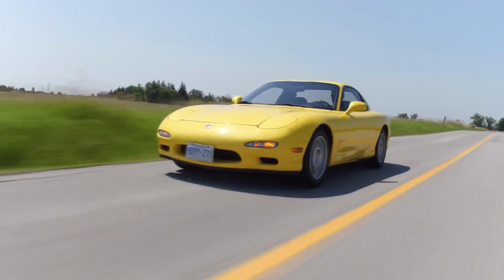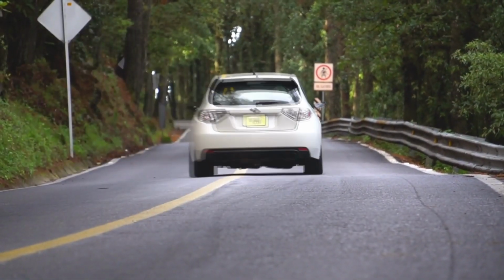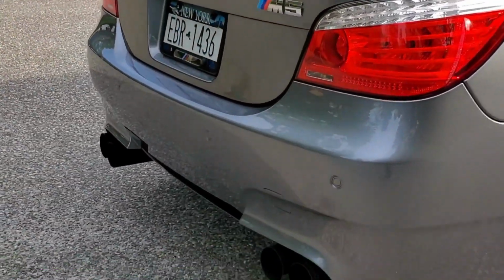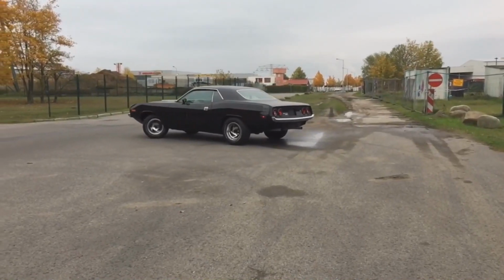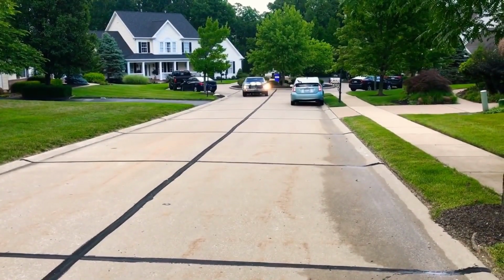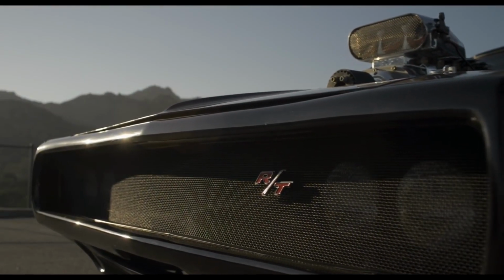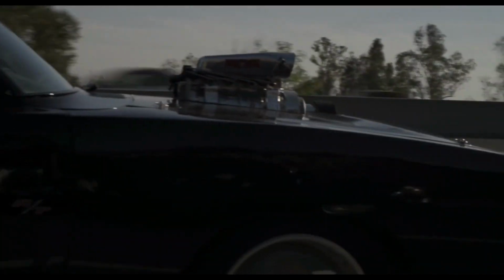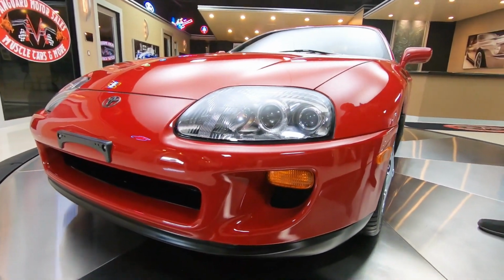VIN DIESEL'S CAR COLLECTION! THE LAST ONE IS WORTH +3.000.000USD!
When you think of Vin Diesel, you probably start to imagine the different muscle cars that he favored in the Fast and Furious movies that he's been a part of for around two decades. And a fun fact about all of this is that you would be correct; The 52-year-old actor is an off-screen muscle car fan too.
And while Vin Diesel does favor these types of cars like his character Dominic does, there are a few cars in his collection that might surprise you.
Without a doubt, the Vin Diesel car collection is one of the best collections that we could find, at least for muscle cars fans. Although I must say that the jdm are a bit surprising, they are also models that practically any fan of the automotive world would have in their collection. So my congratulations to Vin Diesel, and his incredible car collection.

Credits:
Mazda RX-7 1993 - TheStraightPipes
Toyota Supra 1994 - Vanguard Motor Sales
Subaru Impreza WRX STI 2009 - MotorDrive
BMW E60 M5 2010 - WeBe Autos Ltd.
Barracuda Plymouth 1974 - UsClassic24
Dodge Charger Daytona 1969 - RamblinAround
Dodge Charger SRT-8 2011 - Automotive Antics
Chevrolet Camaro Z28 “F-Bomb” 1973 - restomodmusclecar
Chevrolet Chevelle 1970 - barclaygebel
Pontiac Bonneville 1966 - Ross's Valley Auto Sales
Plymouth Road Runner 1970 - AutotopiaLA
Dodge Charger R/T 1970 - theAFICIONAUTO
Chevrolet Corvette Stingray Grand Sport 1963 - RK Motors
Lykan HyperSport 2014 - cvdzijden - Supercar Videos